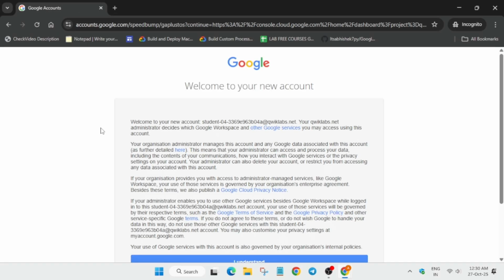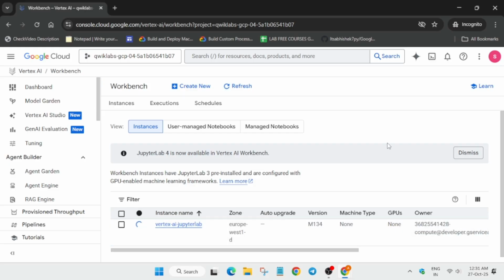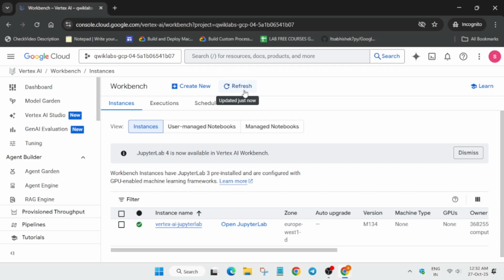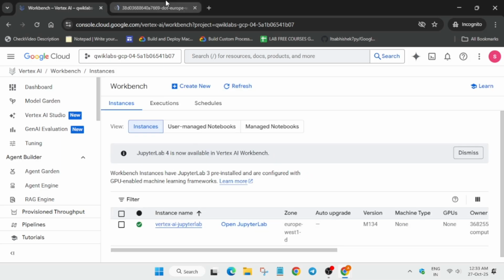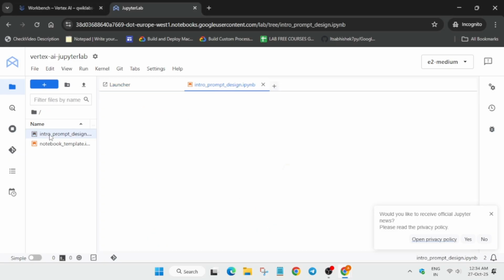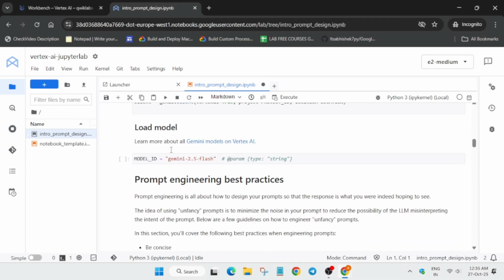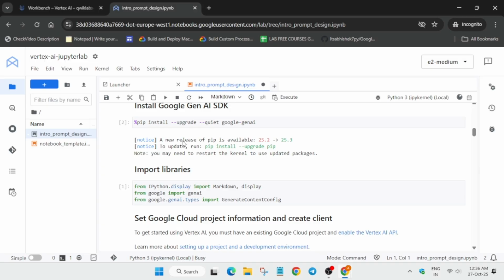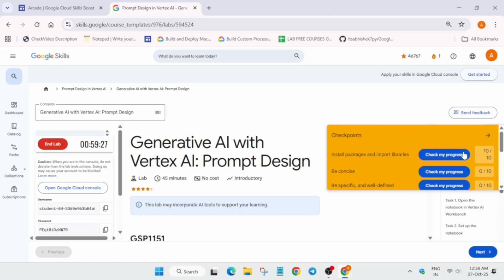Generative AI with Vertex AI: Prompt Design | October 2025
🔍 Common Queries
qwiklabs
arcade facilitator